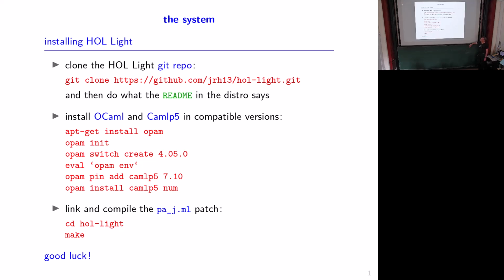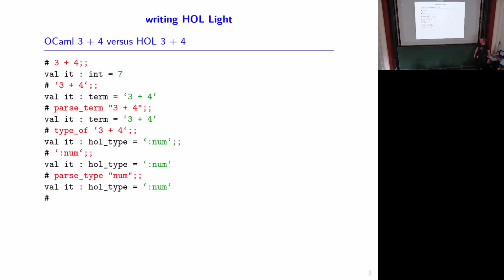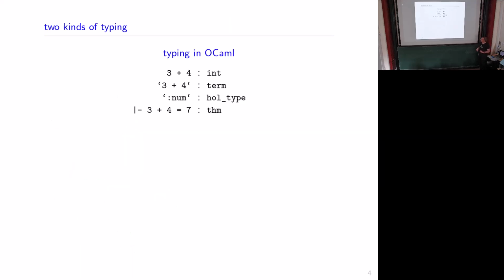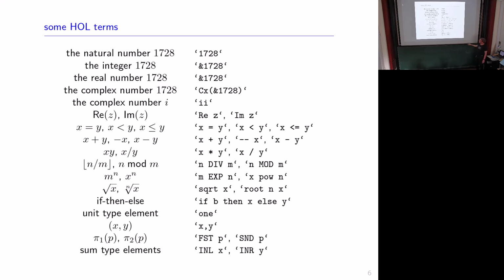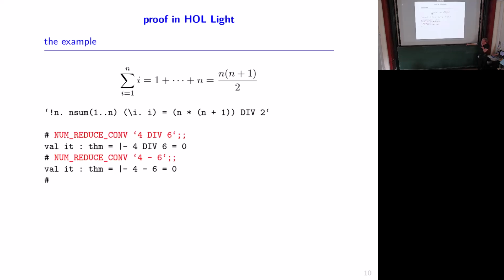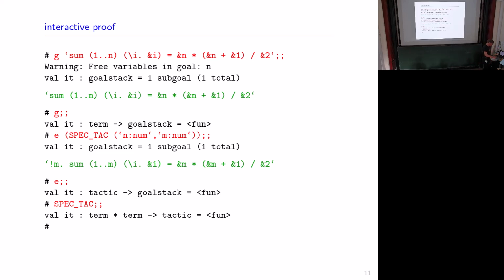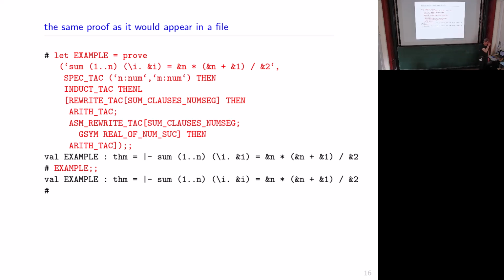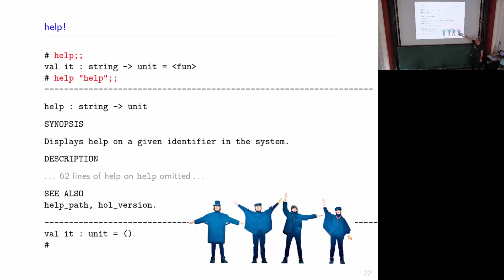Freek Wiedijk: More on HOL Light (2)